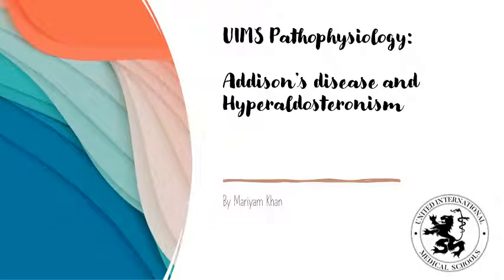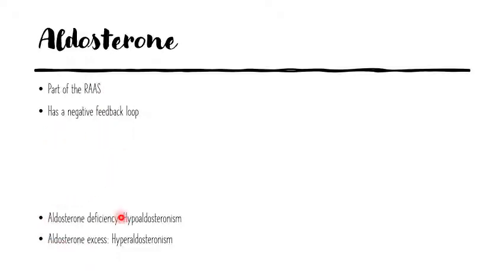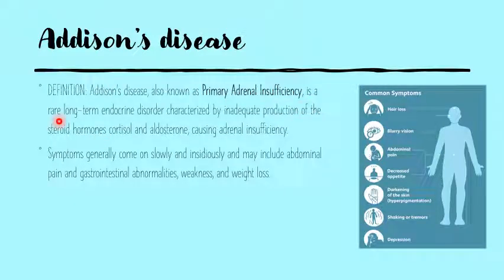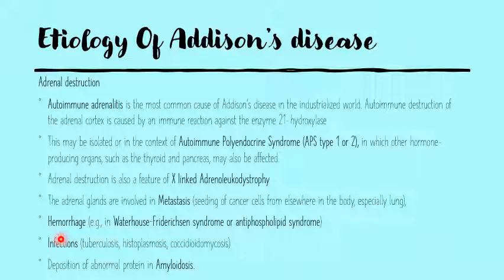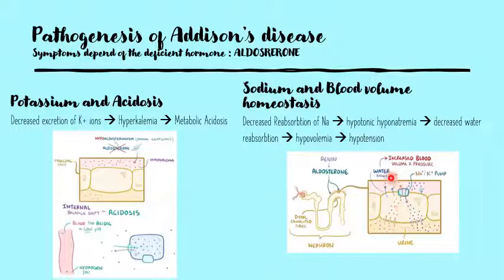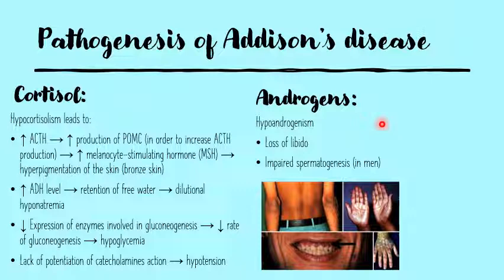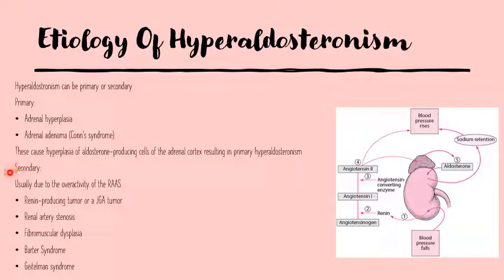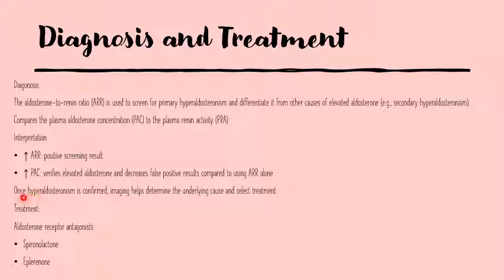Pathophysiology of Addison’s Disease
7. Pathophysiology of Addison’s Disease
In this video, Mariyam Khan, a 4th year medical student at Charles University LF1, explains the pathophysiology behind Addison’s Disease